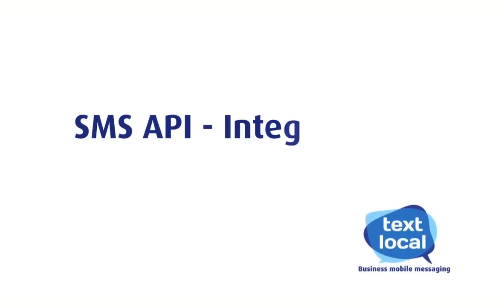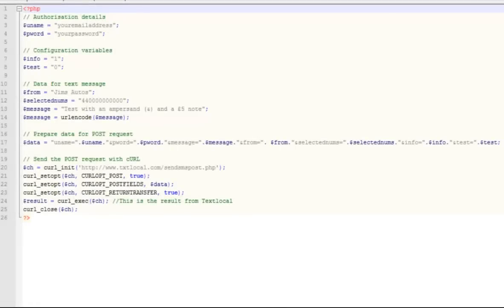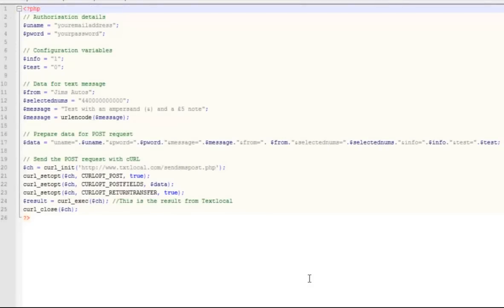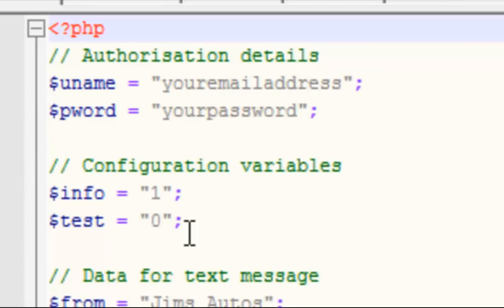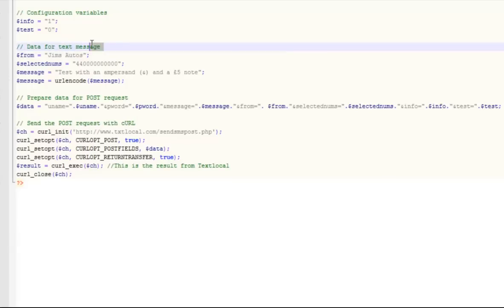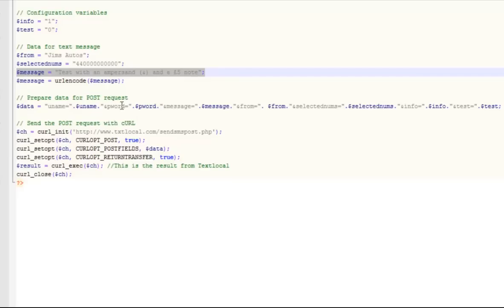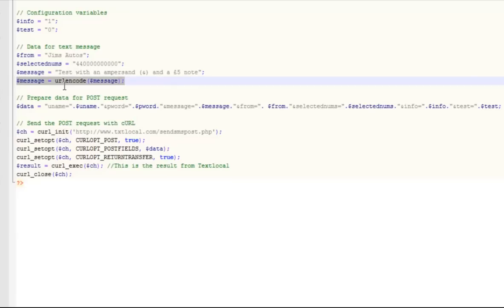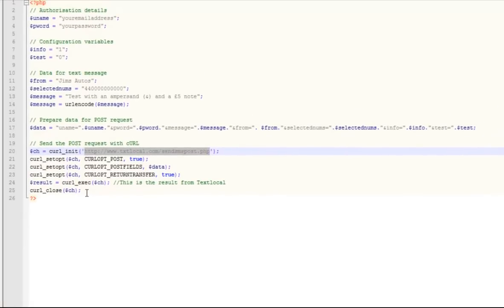SMS API Gateway | Integrate SMS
Integrate SMS text messages into your website or application in munutes with the SMS API gateway for any language (php, asp, .net, c++, java etc).